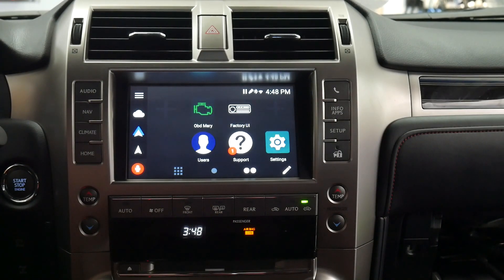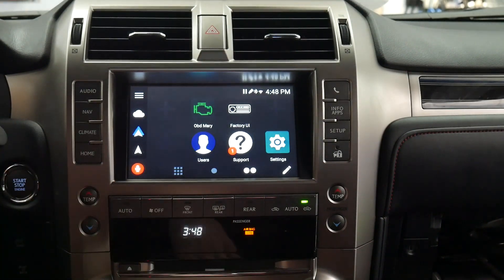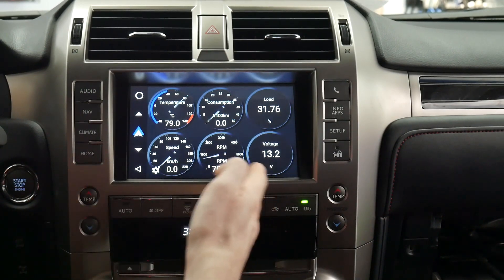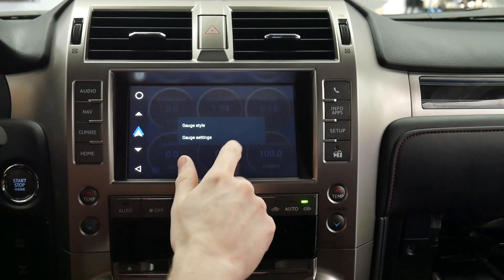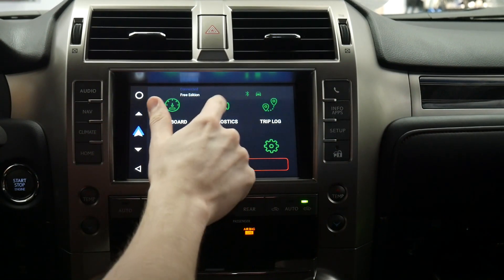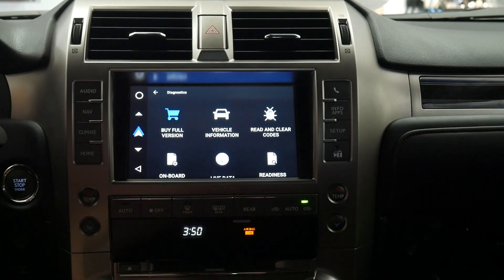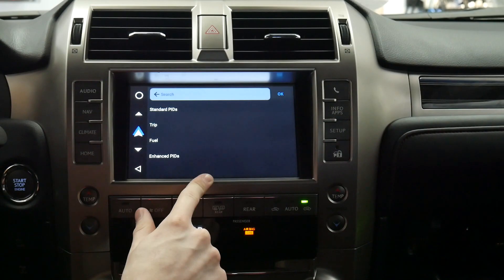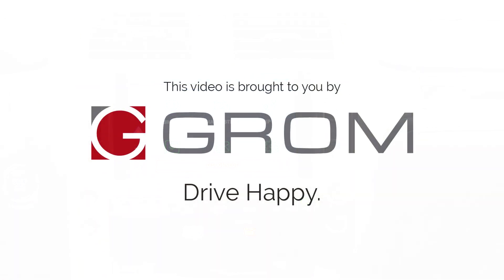How to use OBDII Vehicle Diagnostic Dongle w/ GROM VLine VL2 CarPlay Android Auto system car stereo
This video shows how to use the OBDII Vehicle Diagnostic Dongle with the GROM VLine VL2 system. When you connect the OBDII Dongle to your vehicle and pair and connect it to the GROM VLine VL2 system, you can see the vehicle diagnostic information and trip details directly on your car stereo screen.

1. Fully functional Android integrated into your OEM stereo without any changes to your original stereo

2. Access to Google Maps, Waze, Sygic, or any other maps/navigation of your choice

3. Integrated music plugins - Spotify, Pandora, Google Music, Web Radio, Local music stored on your phone

4. Voice assistant for navigation and music selection

5. Access to the Google Play store to download any application

6. Smartphone Integration - CarPlay and Android Auto. This includes wireless CarPlay and wireless Android Auto

7. Bluetooth, USB, MicroSD card, HDMI-In

Drive happy!